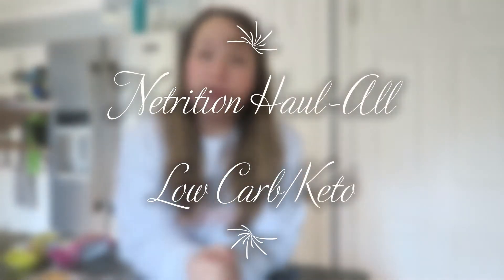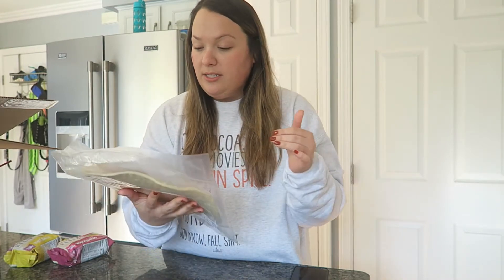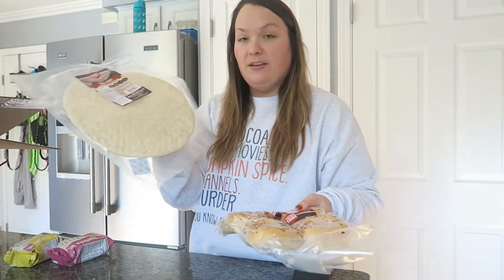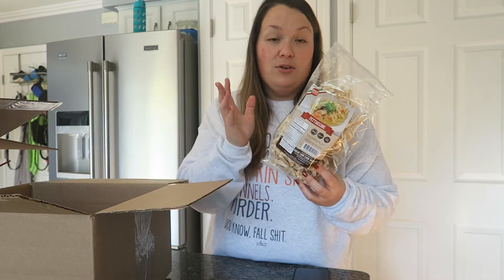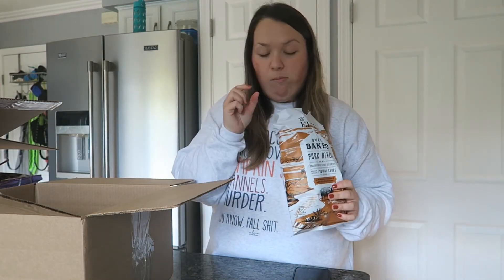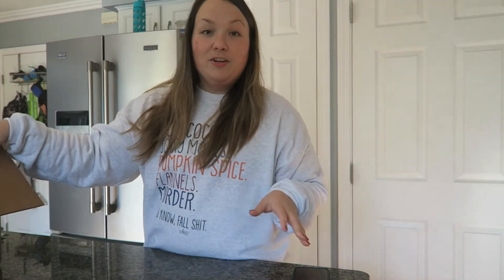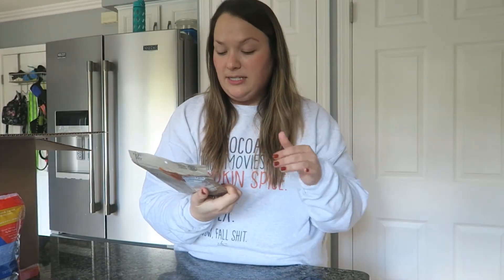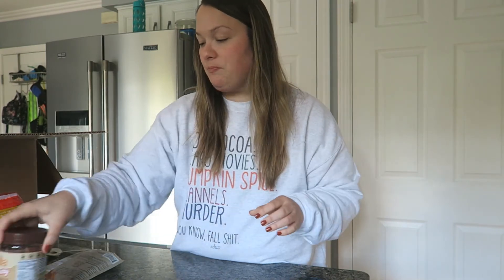Netrition.com Order-All Low Carb/Keto Food and Snacks + Taste Test!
In today's video I show you what I ordered from netrition.com, a website that has a ton of Low Carb/Keto options! I also taste test a lot of things I got and let you know my honest opinion!

My name is Mary and I am a first time mommy to a little girl named Everly. I live in Michigan and am a RN by trade. I am married to the love of my life, Matt, and we have been married for 3 years.  I have this Youtube channel to chronicle my journey as a new mom and to hopefully make other mommy friends and be able to seek advice from those who have been through the same things I have gone through. I also want to take you along as I work on losing the baby weight and tackle being a full time RN and full time mom!